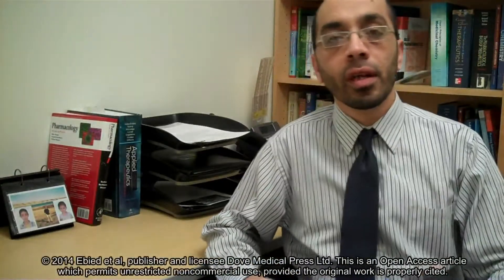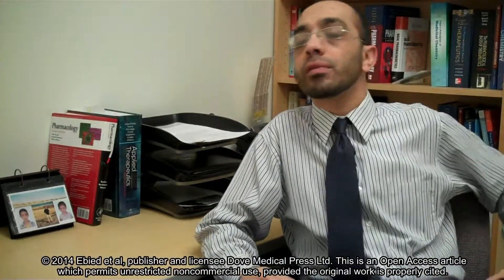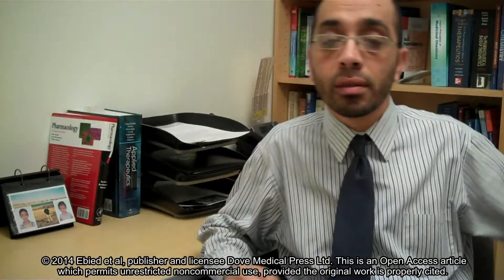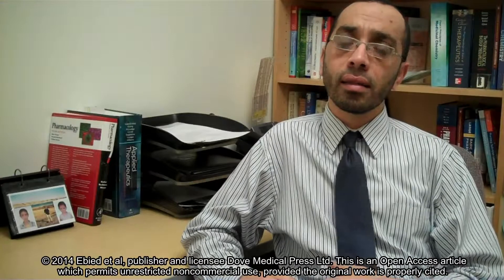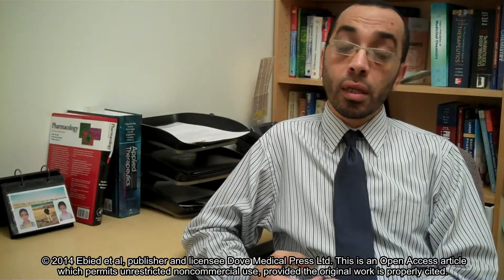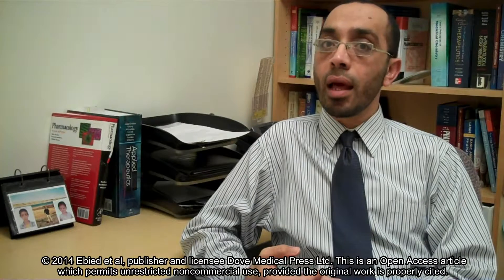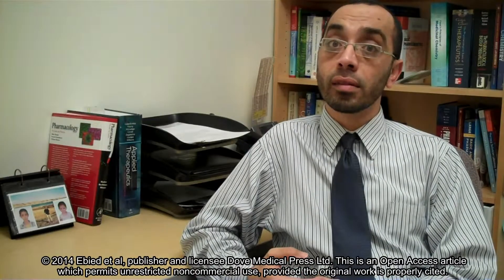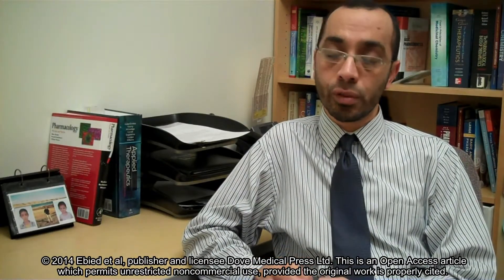Production and analysis of biosimilars in Egypt - Video abstract 60038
Video abstract of original research paper "Production and analysis of a biosimilar erythropoietin in Egypt" published in the open access journal Biosimilars by Ebied WM, Ahmed HM, and Elbarbry FA.

Abstract: Although management of chronic diseases has been a major challenge for health care systems in developed and developing countries, biopharmaceuticals have been successful in treating many life-threatening conditions. However, the high cost of these agents restricts their availability to countries where patients and/or health care systems are able to afford them. Licensing these biopharmaceuticals as biosimilars after expiration of their patents might increase access to such medicines at an affordable price in developing countries. South Egypt Drug Industries Company (SEDICO) is an Egyptian pharmaceutical company that has had the opportunity to manufacture some of these drugs. SEDICO biotechnology products, such as insulin, erythropoietin, streptokinase, angiokinase, follicle-stimulating hormone, aprotinin, filgrastim, and somatropin, have been available on the Egyptian market for more than 6 years. For this paper, erythropoietin, which has been investigated over a number of years, was chosen as a representative example of SEDICO biotechnology products. Our findings confirm that SEDICO erythropoietin can compete with the originator epoetins on the Egyptian market with high quality and at a lower cost.